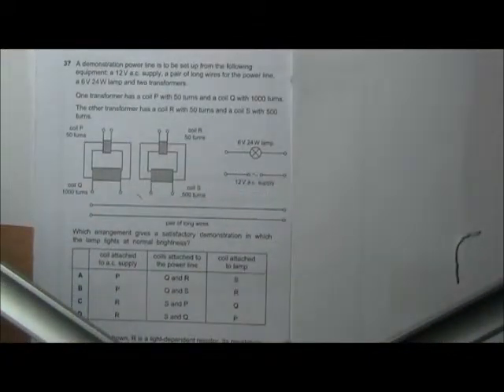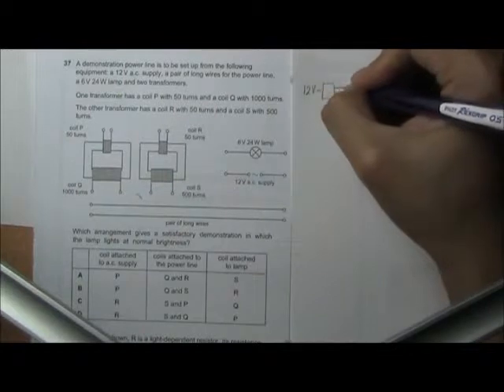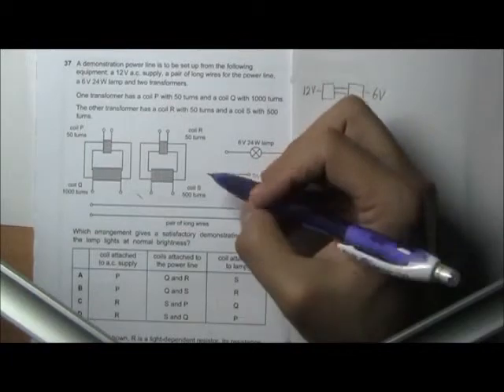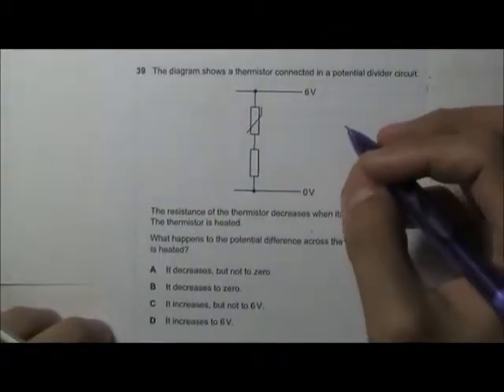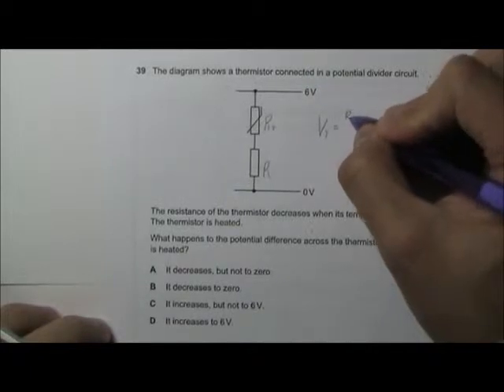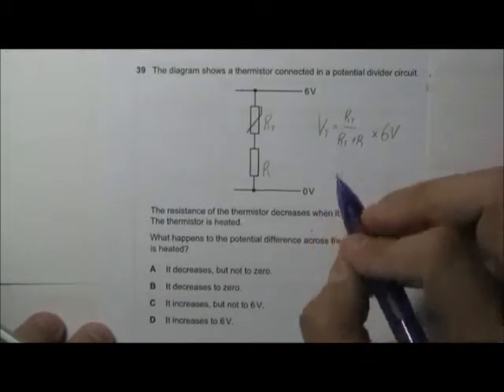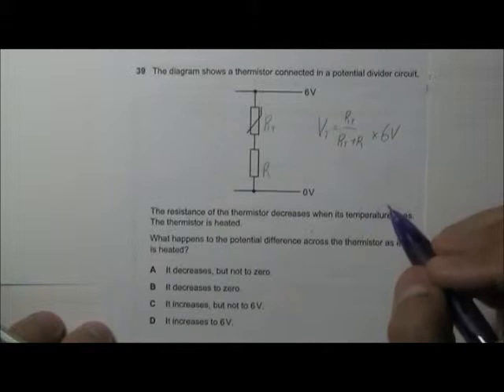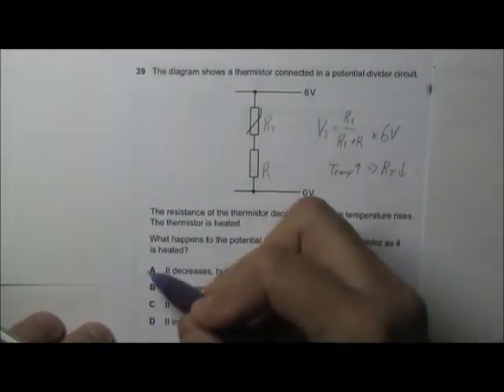2011 O' Level Physics 5058 Paper 1 Solution Qn 36 to 40